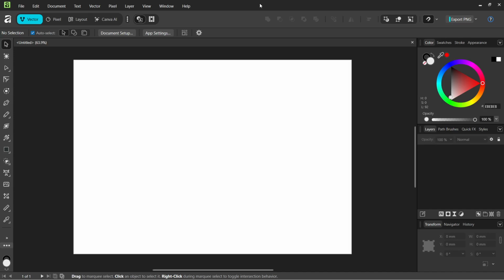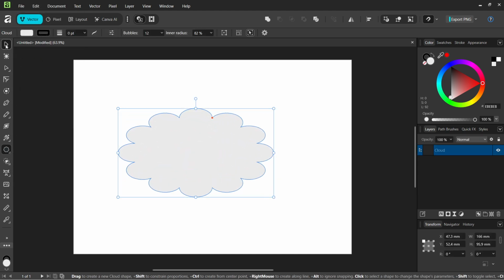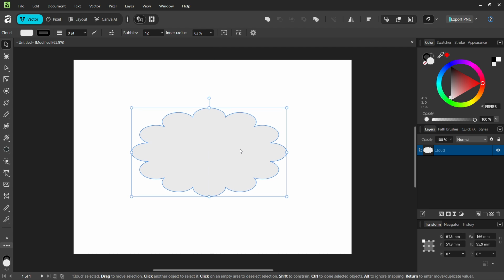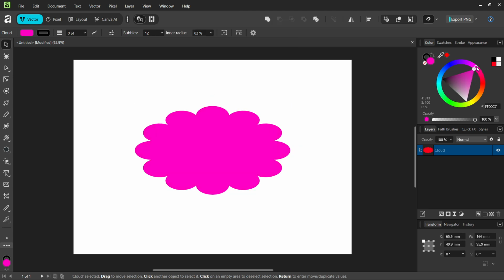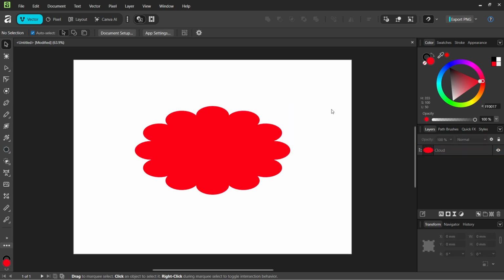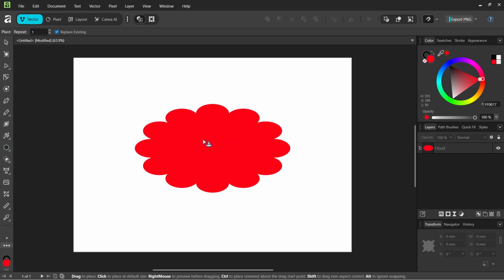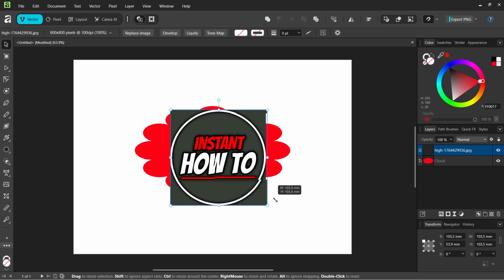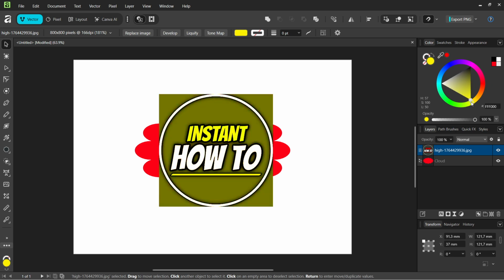How To FILL COLOR In Affinity Designer (QUICK & EASY) 2026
In this video, I'll show you how to fill color in Affinity Designer. This tutorial will guide you step-by-step on how to apply solid colors, gradients, and patterns to your designs in Affinity Designer in 2026. If you've been trying to fill color or enhance your artwork, this video will help you do it quickly and easily!